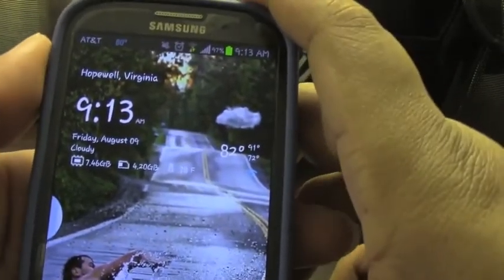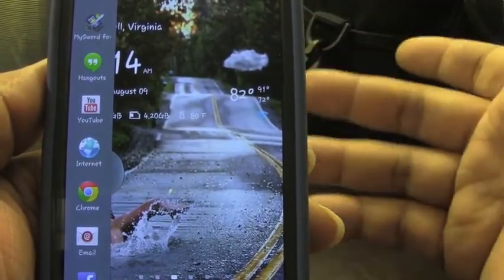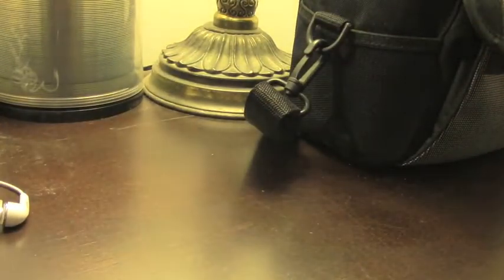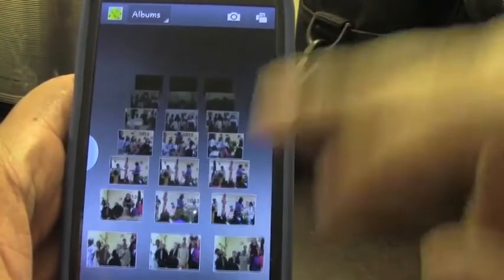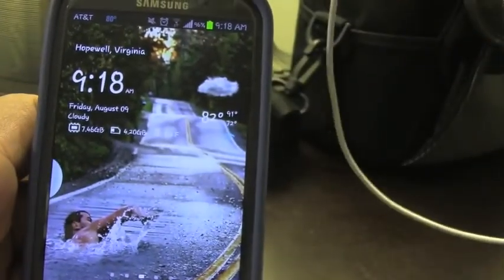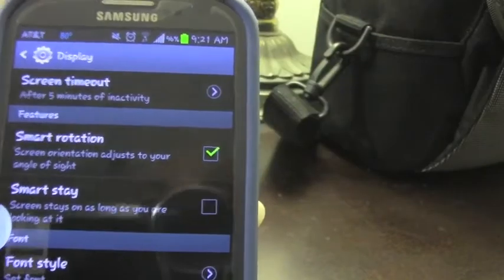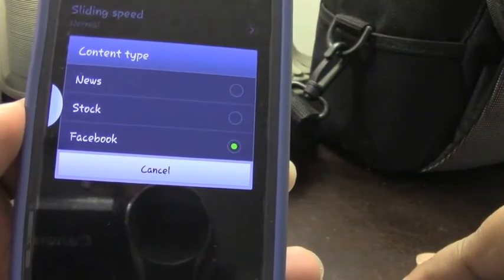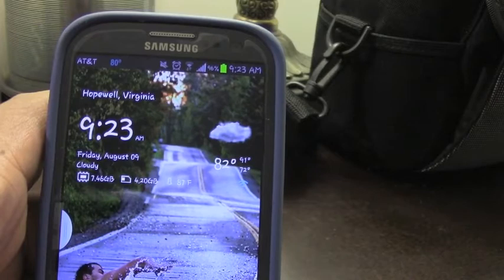Android 4.1.2 Premium Suite Update for the AT&T Galaxy S3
Brief review of some key features of the new Android 4.1.2 Premium Suite Software update for the AT&T version of the Galaxy S3